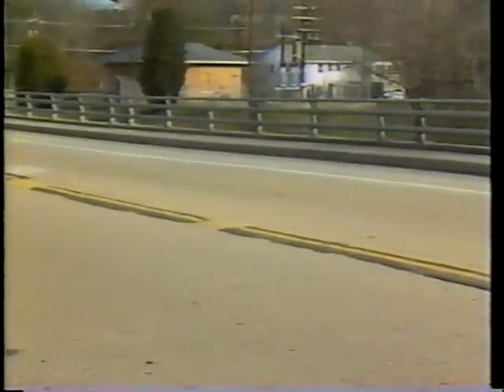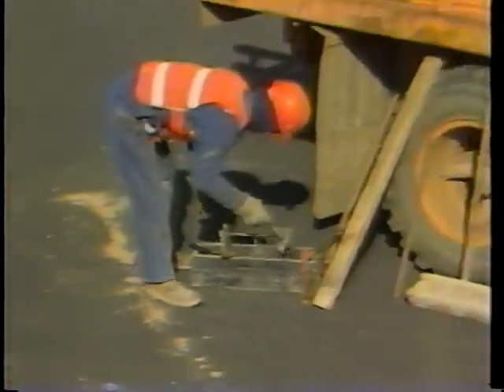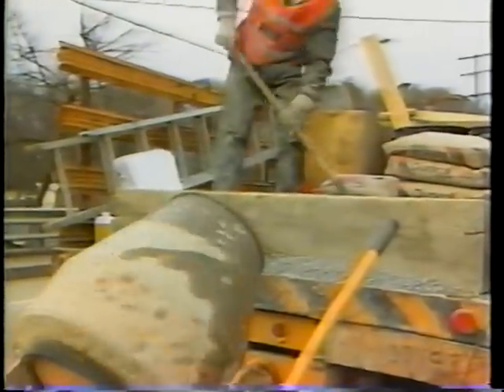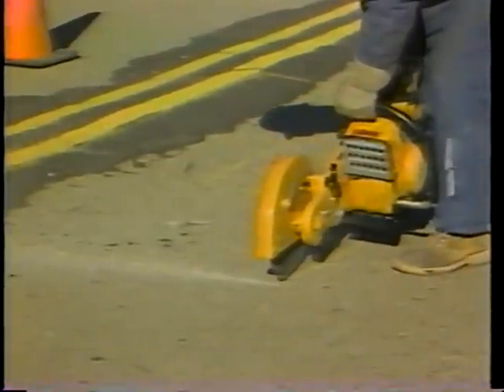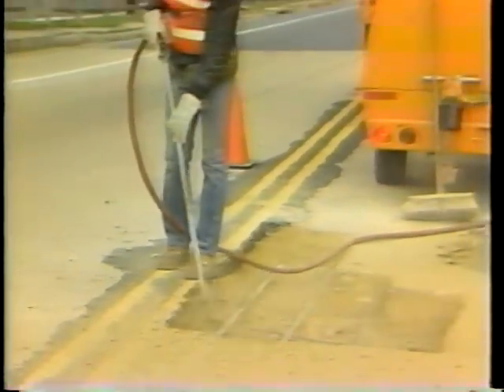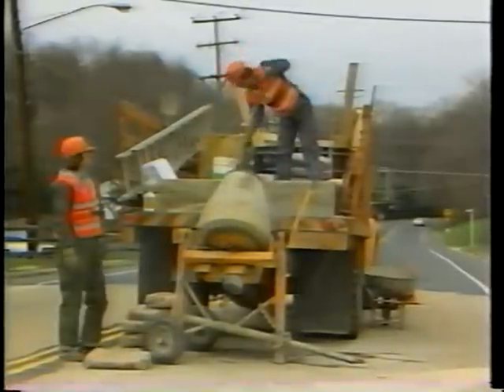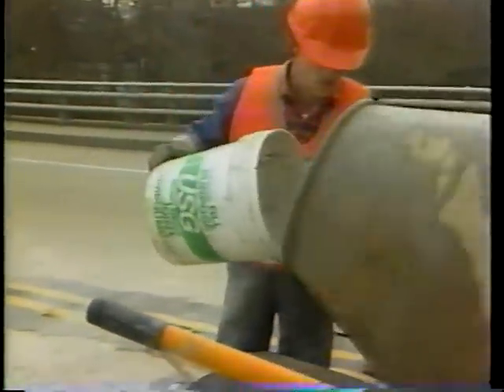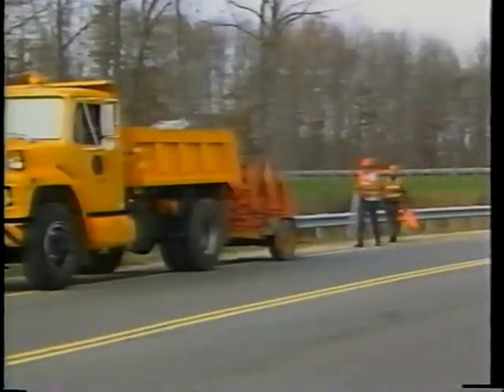Concrete Bridge Deck Repair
Concrete Bridge Deck Repair - International Road Federation 1985 - Video VH-25 - Visit the International Road Federation - Noncommercial Use Only - Published with Permission - This tape shows the maintenance supervisor and the work crew how to repair partial and full- depth holes in concrete bridge decks, and describes materials and equipment needed. Procedures are demonstrated for placing traffic control devices, inspecting damaged areas, preparing holes, preparing concrete, placing and finishing concrete, and cleaning up the work area.